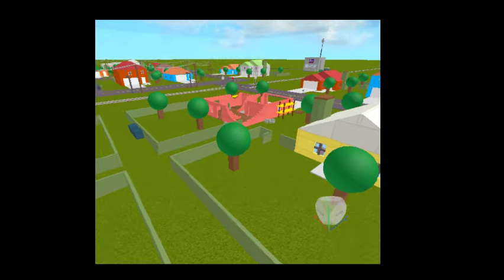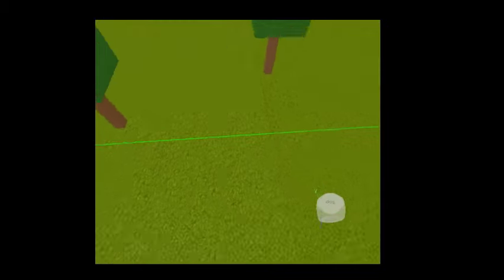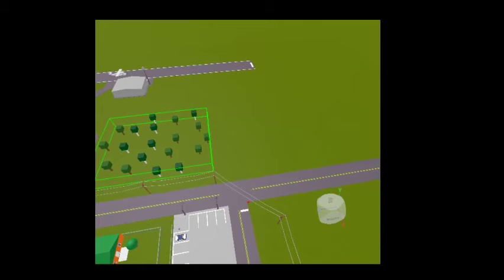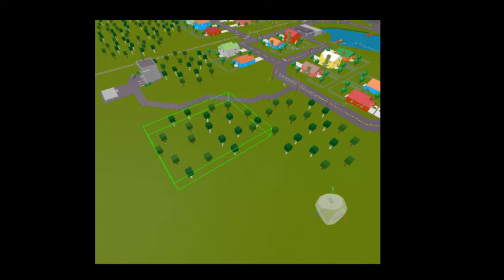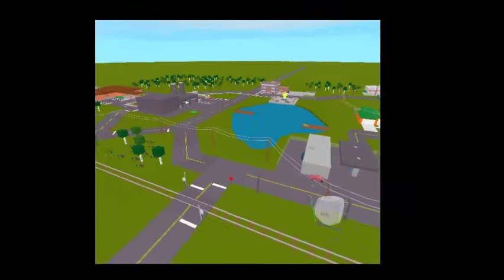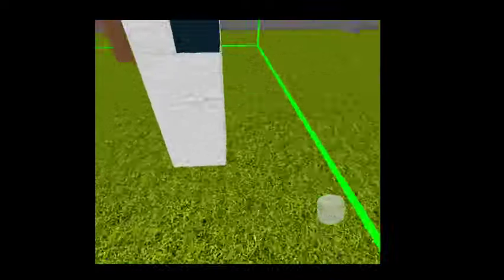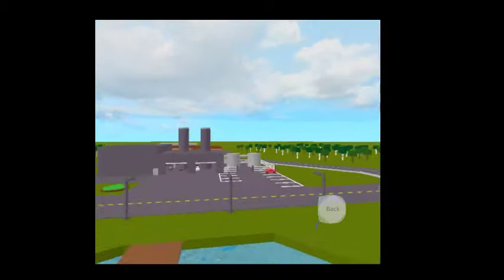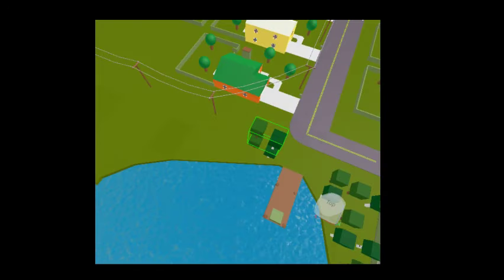In the making of my own town of robloxia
Play it here and give me your opinion of this version